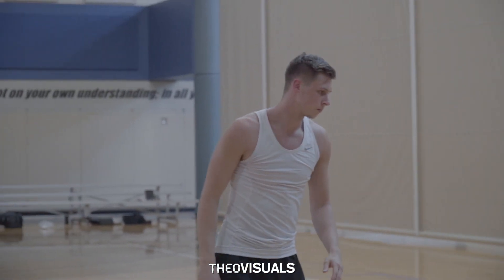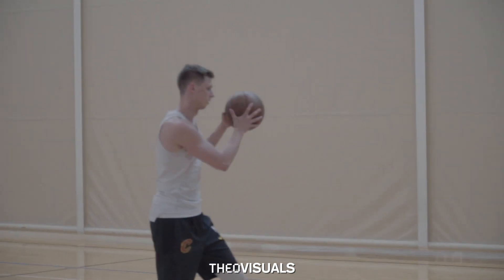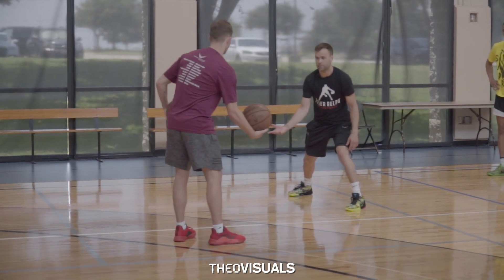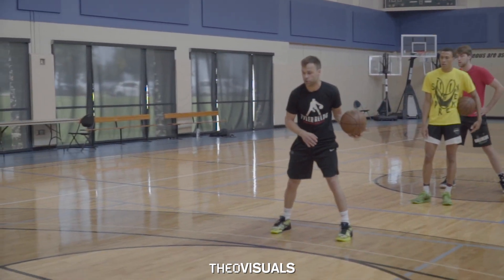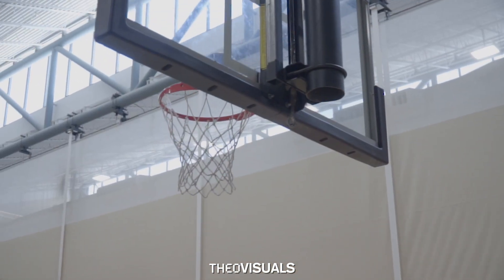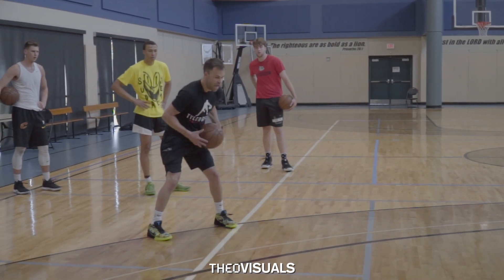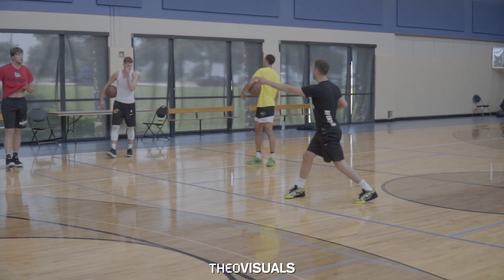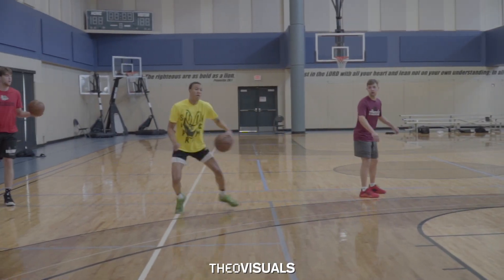RJ Hampton Matt McQuaid detailed workout with Tyler Relph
Tyler Relph breaks down some detailed work. Turn the volume up.